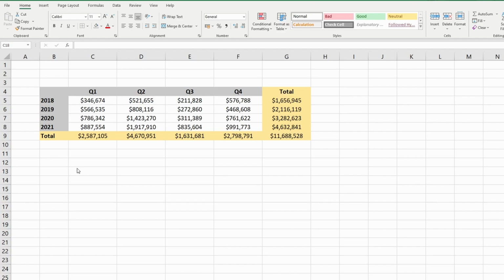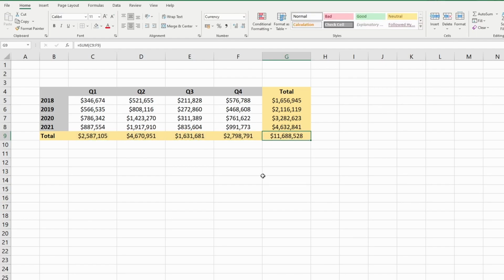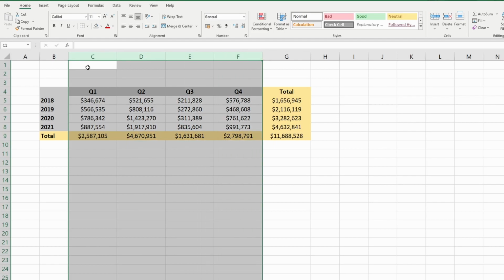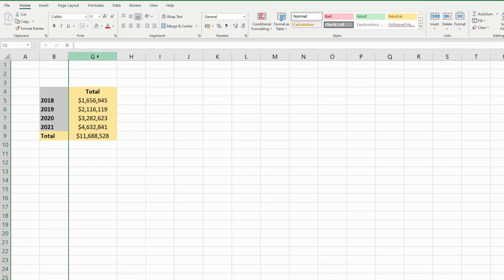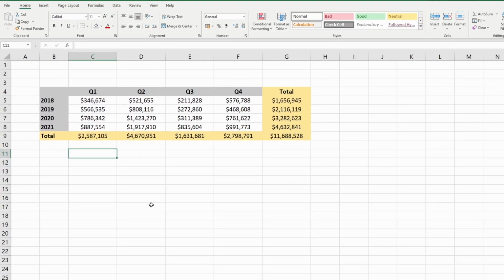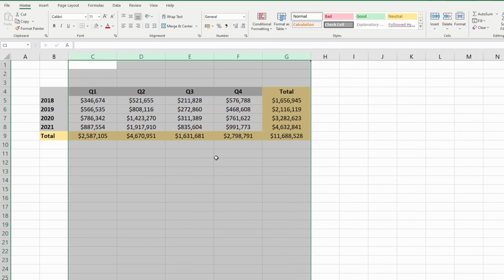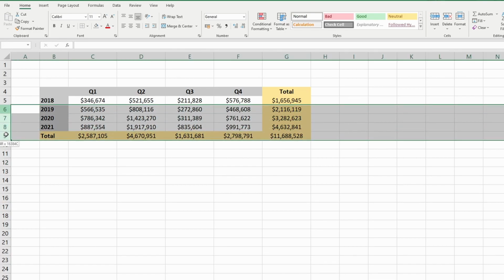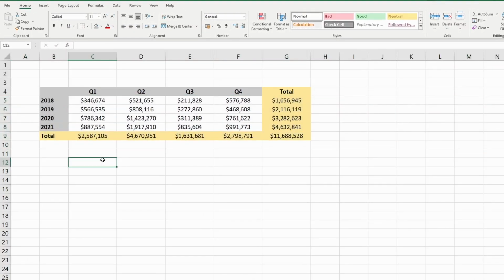How to Hide and Unhide Rows and Columns in Excel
In this video we take a look at how you can hide and unhide rows and columns in Excel.

Hiding rows and columns in Excel allows you to cut down the amount of data that is displayed in your spreadsheet (without deleting it), and unhiding rows and columns allows you to quickly bring the data in Excel back.